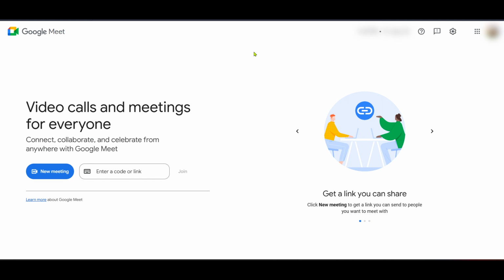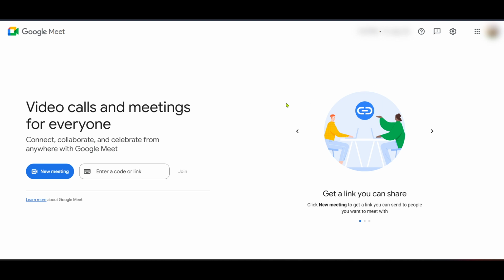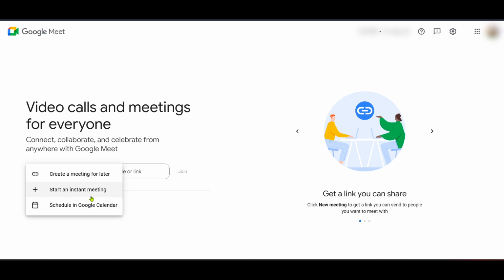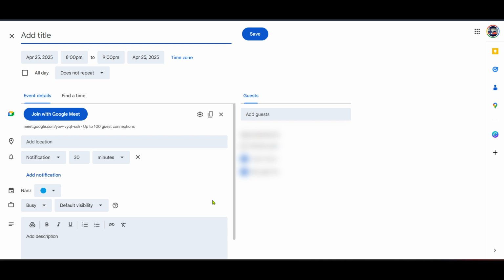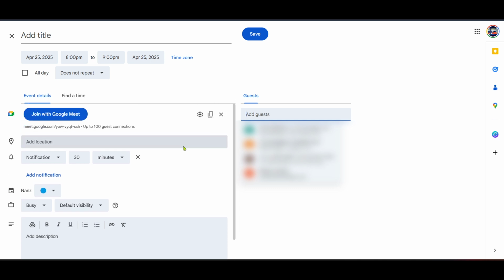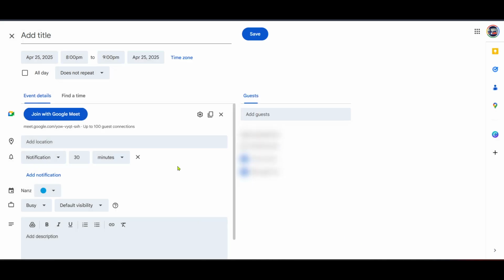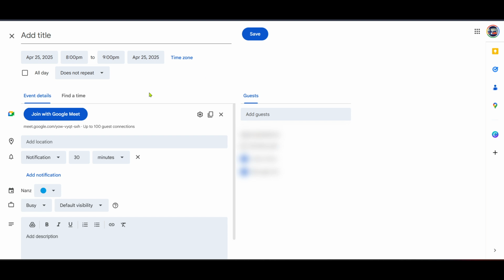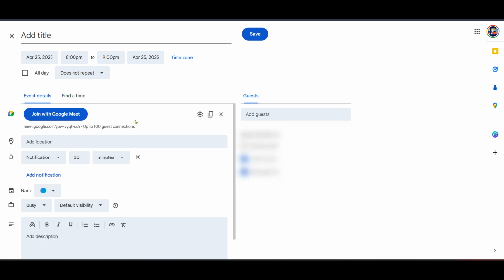How To Create A Google Meet Link (Full 2025 Guide)